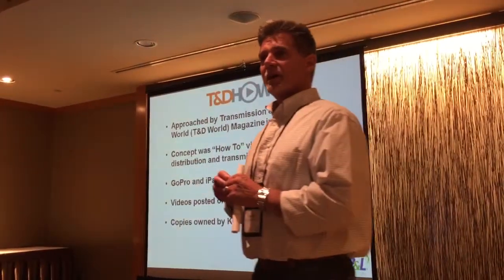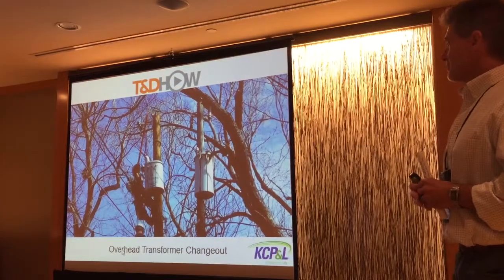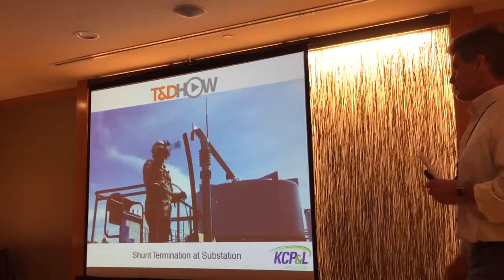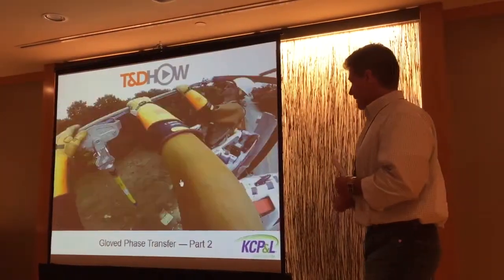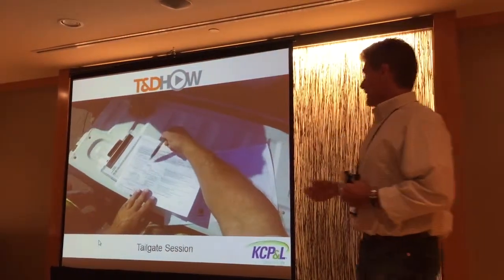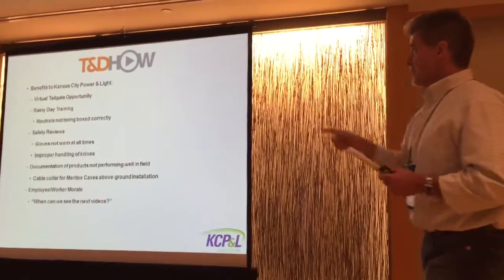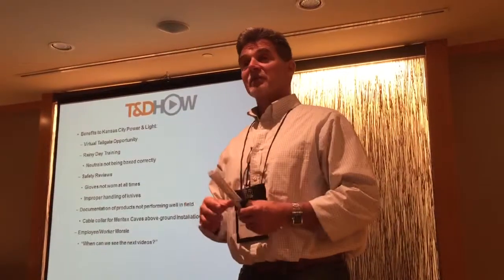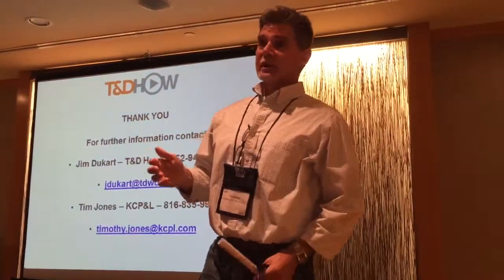Tim Jones, supervisor for KCP&L, talks about T&D How at the 2015 TDMMA conference in Vancouver.